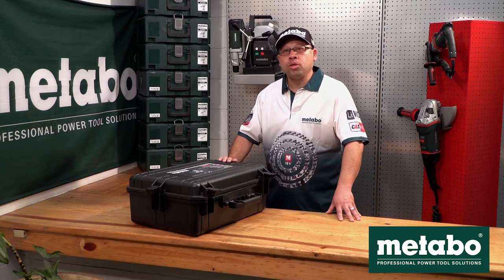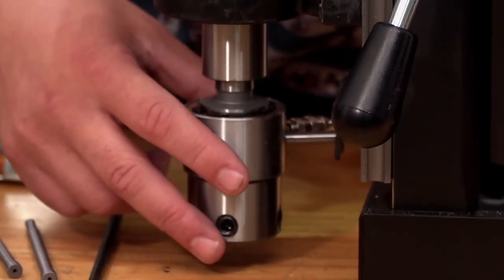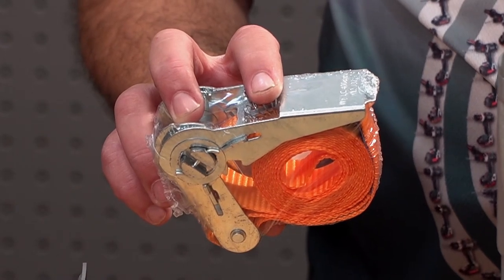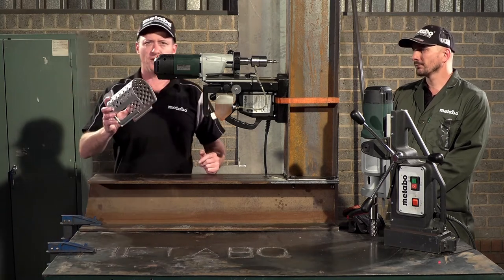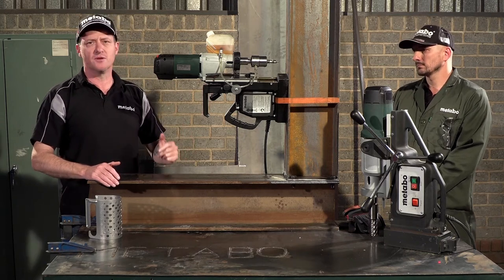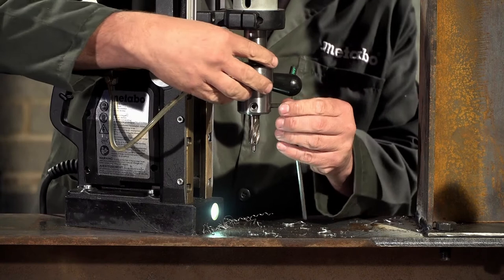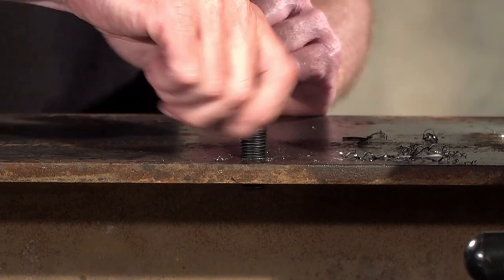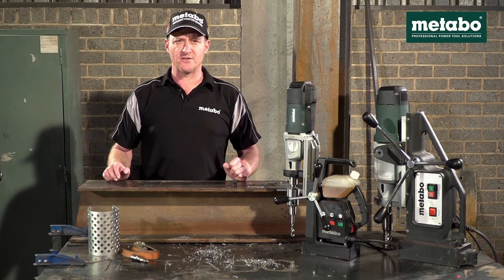MAG 50 Magnetic Core Drill Demonstration - Metabo